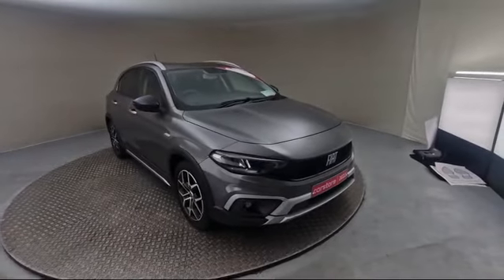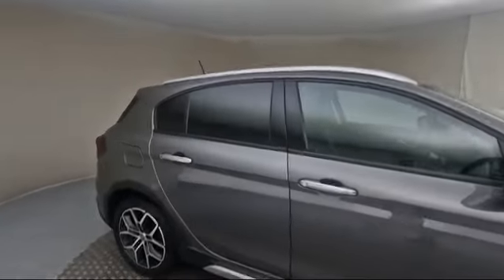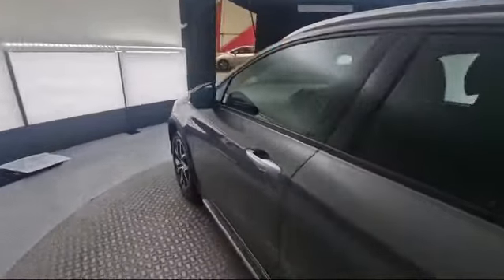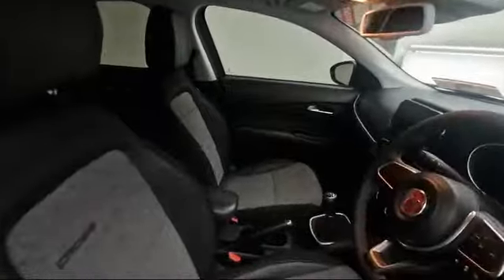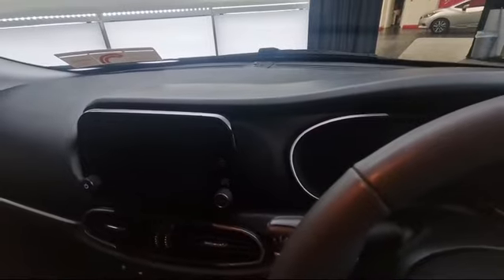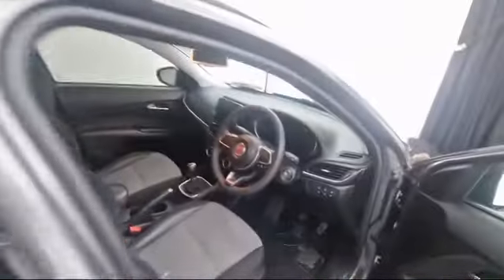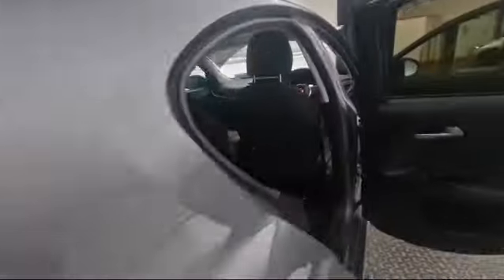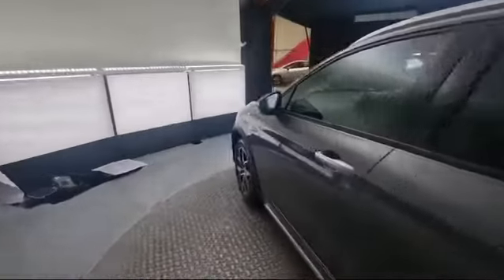2022 Fiat Tipo Cross Grey